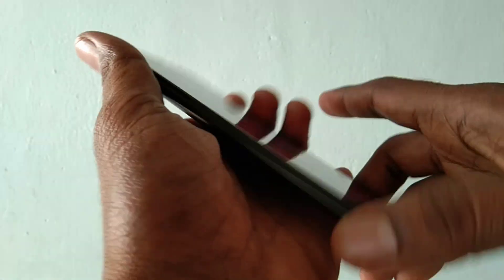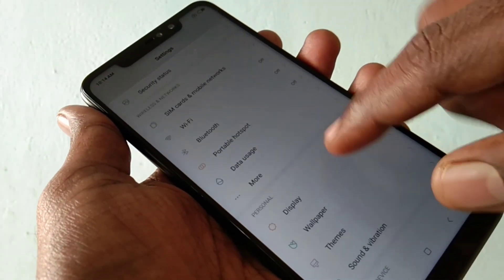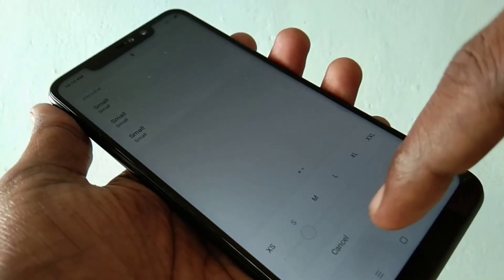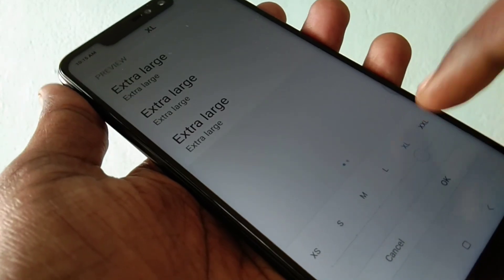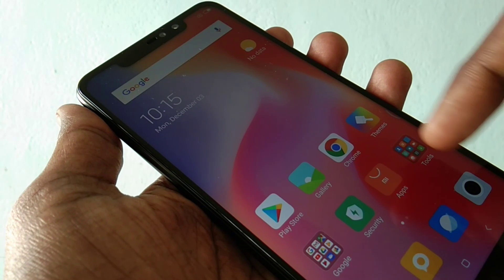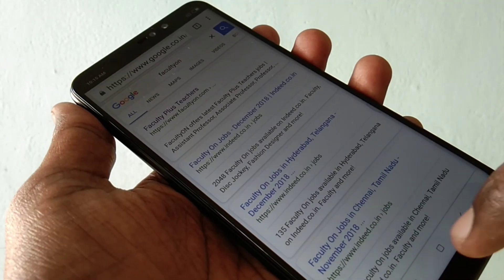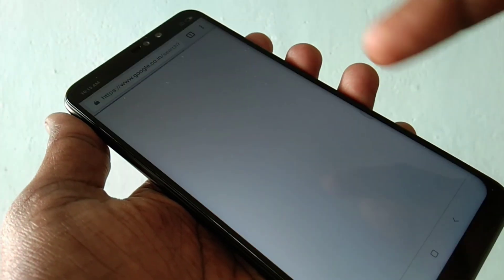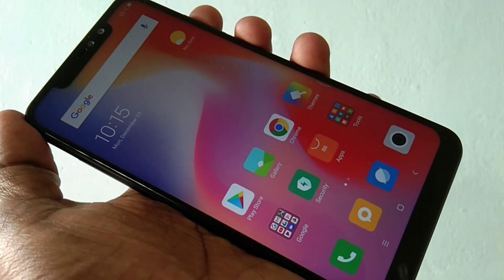How to change font size in Redmi Note 6 Pro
Redmi Note 6 Pro font size change settings: open settings in your Redmi Note 6 Pro smartphone and click on display option. Now select text size and move the point from small to medium or extra large etc. Click ok after that. That's all... Enjoy!